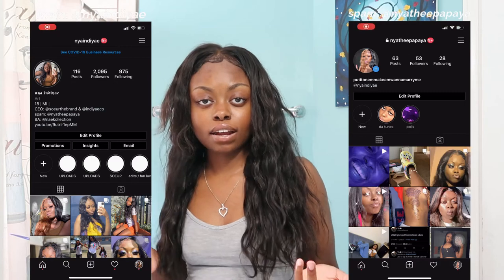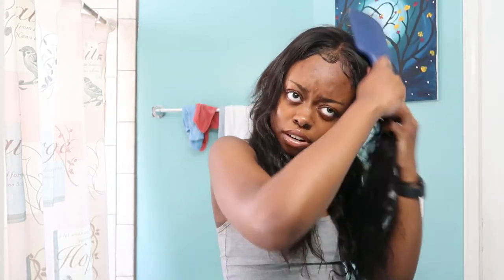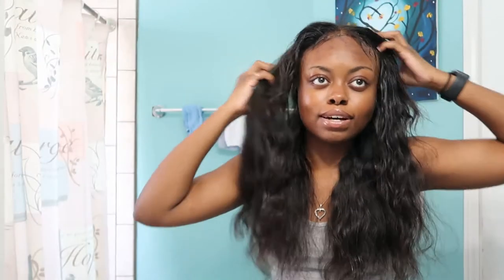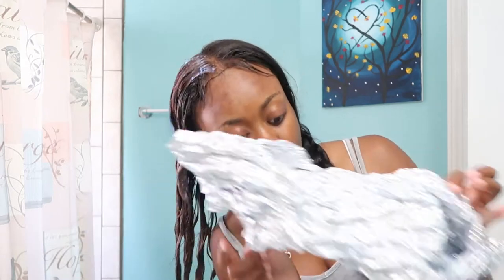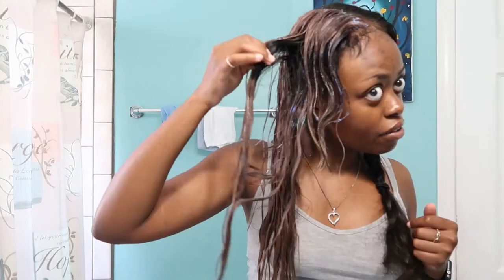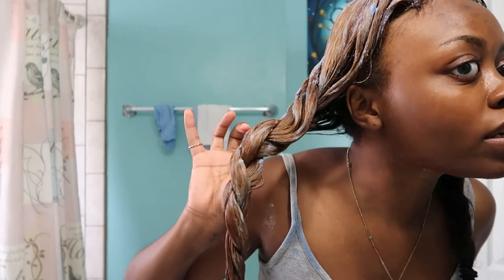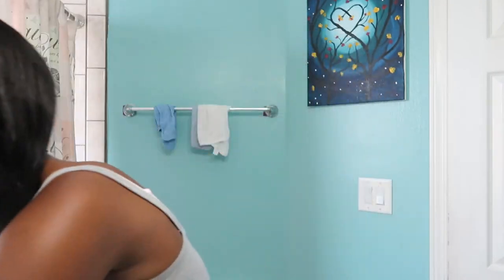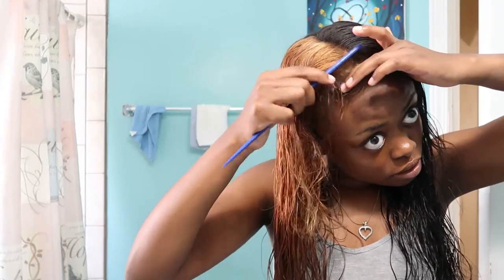SPLIT BLEACHING my hair at home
in today's video, I'll be happily changing my appearance yet again:) some1 tell splat to sponsor me I've spent hundreds on their dyes lmao

watch da whole video (in 1080HD) if ur a real one

send me sumthinnn (if u want to)
nyaindiyae
Mt. Clemens, MI
48046

SPAM ACC: @nyatheepapaya (hella active on here)

FAQ:
- 18
-aka nya papaya
-in college
-canon g7x mark ii
-filmora wondershare (edit)

   ♡ I love you all to the moon and back and thank you
for supporting me ♡